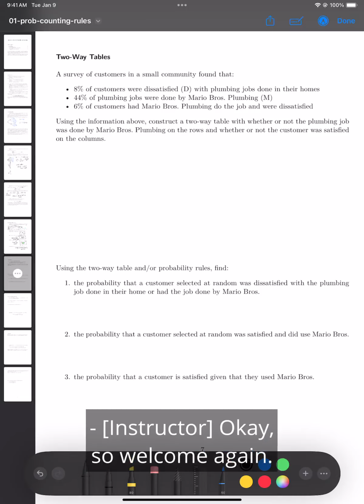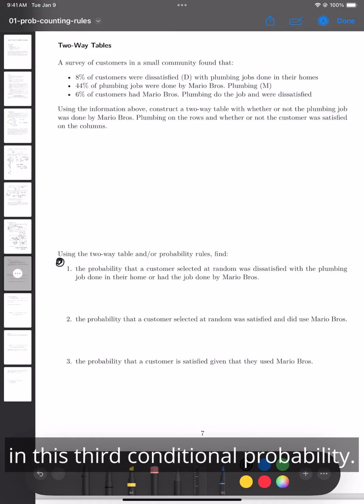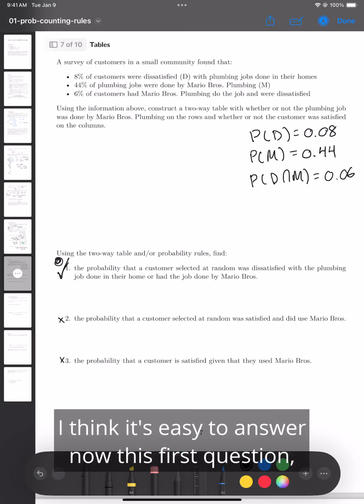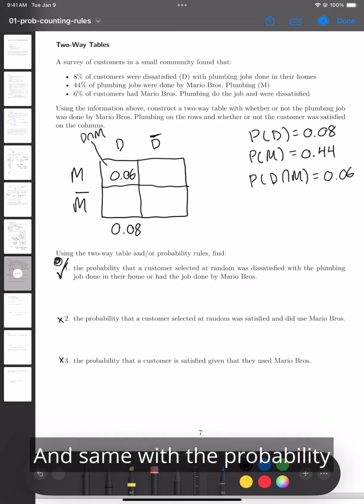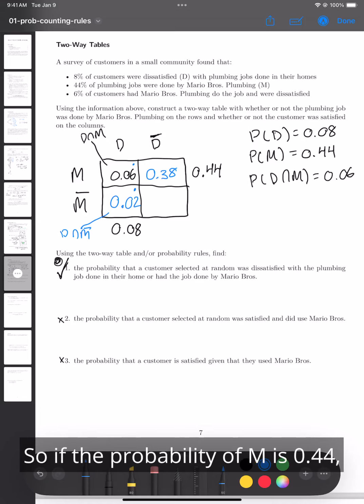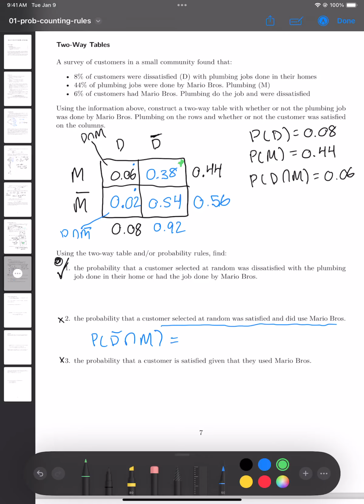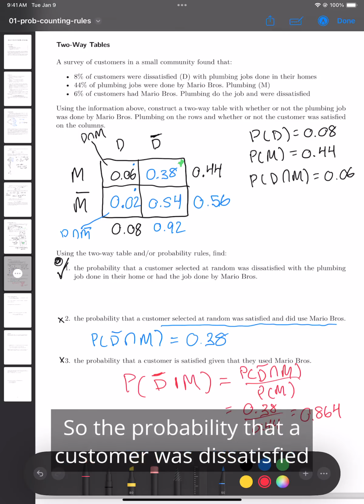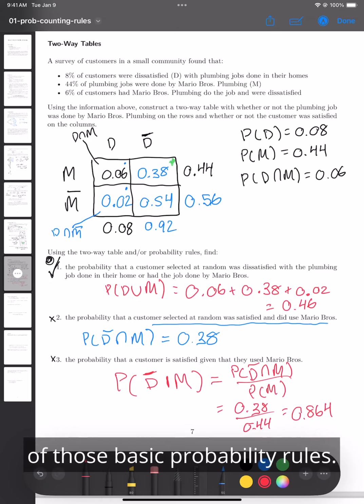Class Prep 3: Two Way Tables (Captioned)